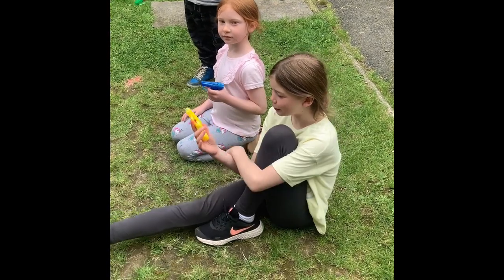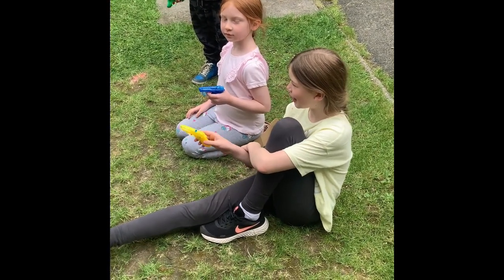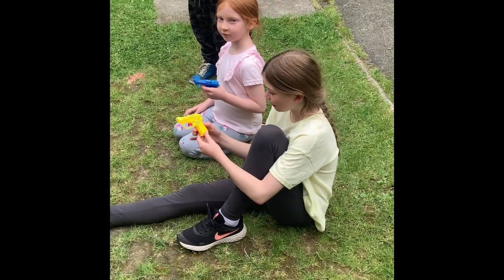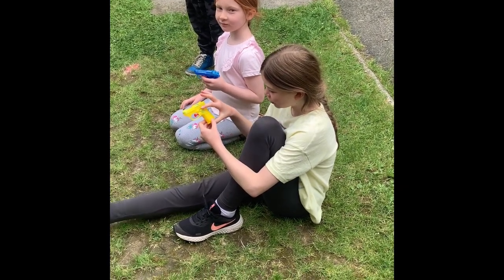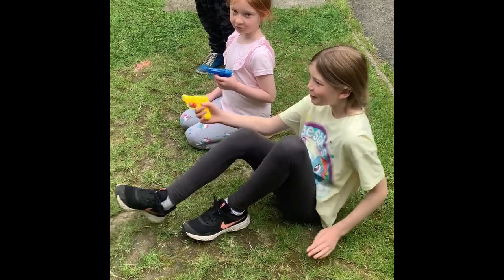Water Pistol Paintings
4 siblings use water pistols to create some unique art and have fun in the garden x